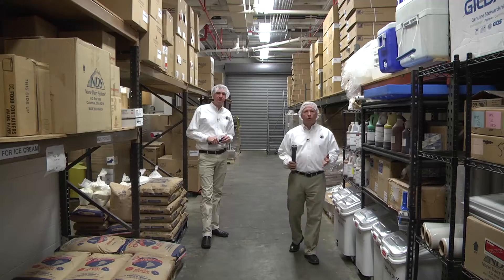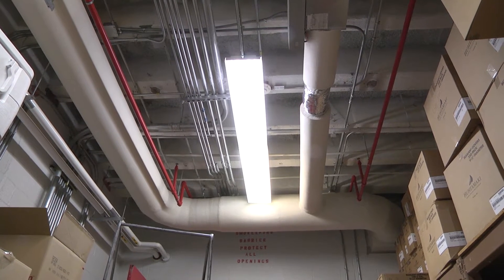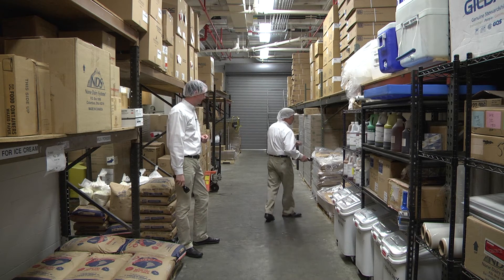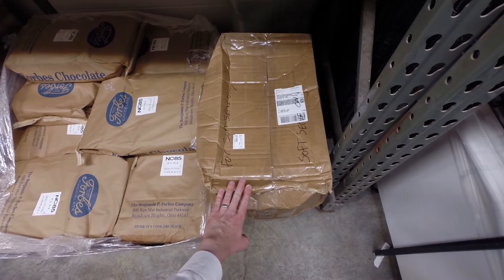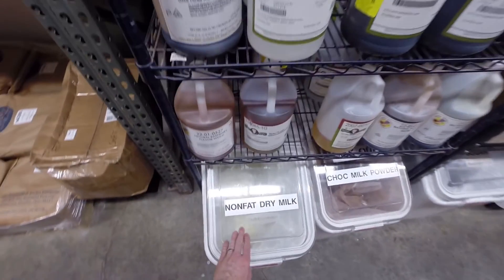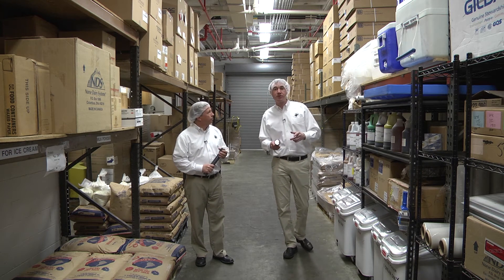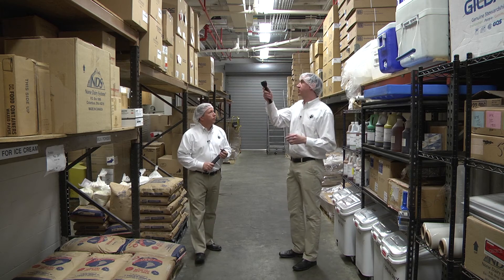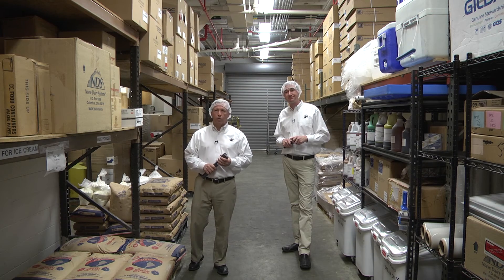Ingredients & Packaging Warehousing: Food Safety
Discussion of Maintaining Food Safety in Food Manufacturing Warehouses. Learn about the case study used in our online Food Safety classes at NC State University